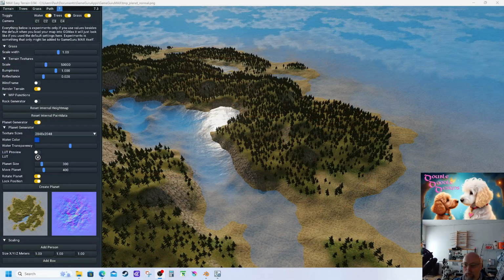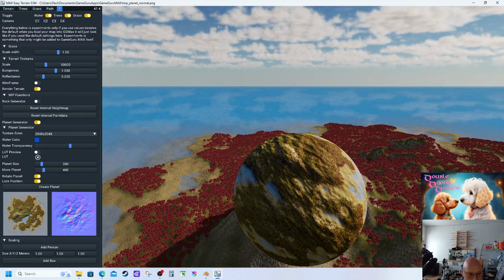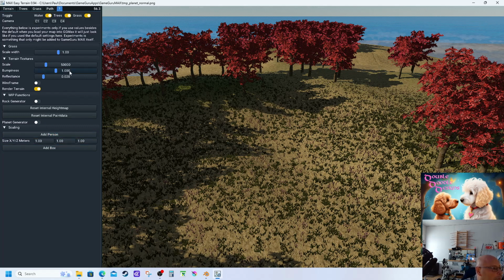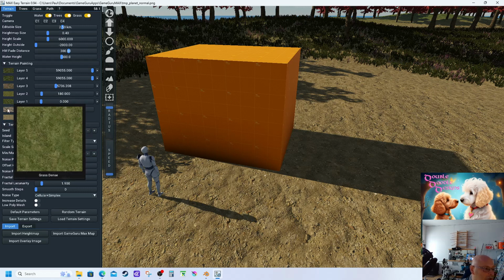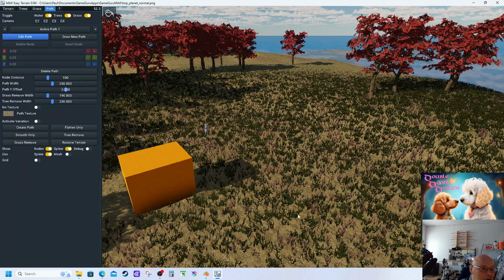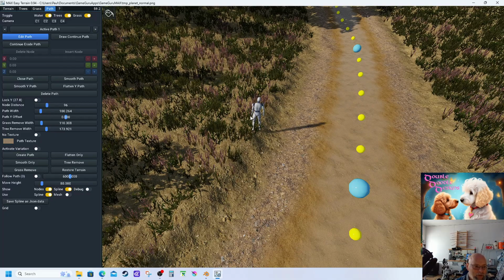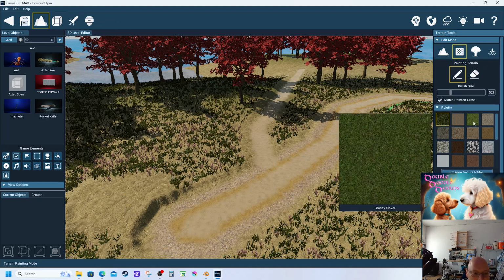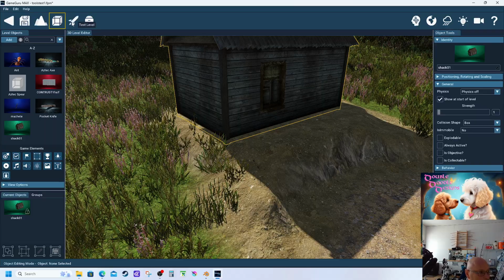Max Easy Terrain new tools added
The  developer liked my ideas and added some tools that make Max terrain easy editor even better.